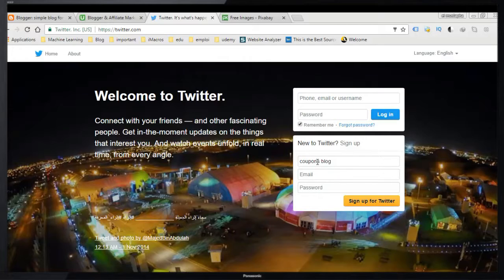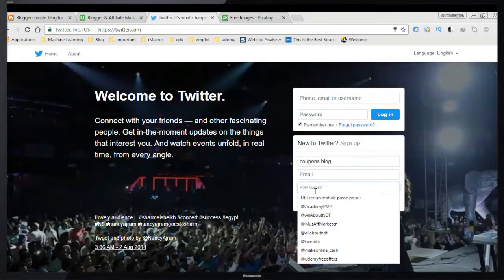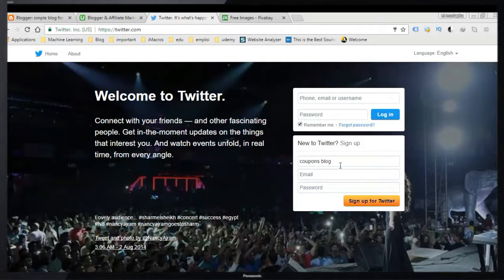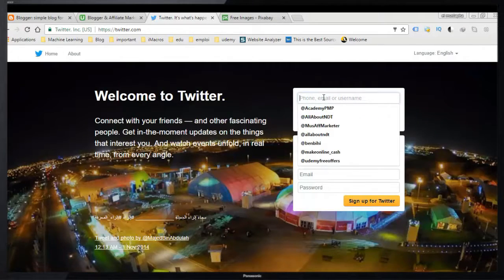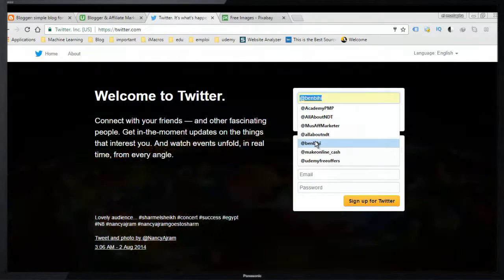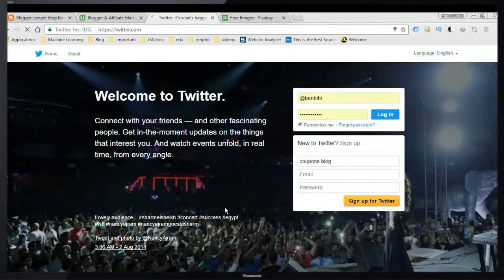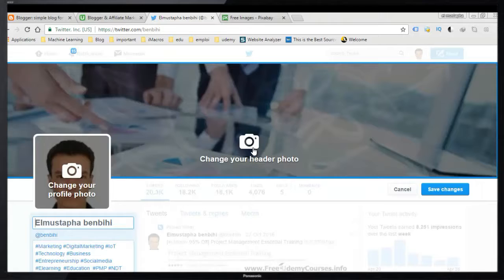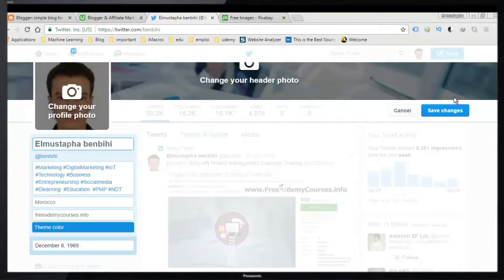How to Make a Impressive Twitter Account for Your Business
In this Lecture I will provide you all the essential and professional knowledge about Twitter. Before starting you really need to wrap your heads. There are several ways to learn But This Lecture How to Make a Impressive Twitter Account for Your Business That is perfect for you.
If you have no experience, don't worry This Lecture is the perfect fit for you. This Lecture will be the best choice you make in your step-by-step journey towards being a professional Twitter   Expert. This Topic Will Help You How to solve the problems. There are a lot of options for online trainer But Here You will learn How to Make a Impressive Twitter Account for Your Business money and more Extra Knowledge.
Someone said today's student tomorrow's Leader so its depend on you what you want to be and what you created to be. Human can die, but the words he spoken never die. If You Want to learn something new stay with Us We will Create Your Future That will Helpful for your Life.
The world is changing at a very fast pace, if you want to get started About Twitter    Then Stay with Us. Here we will Completely Guide How to Make a Impressive Twitter Account for Your Business Also Much More. We know that you're here because you value your time.
Students should come ready to engage themsleves fully How They Can Change The World By Learning The Best Knowledge About Twitter , If you want more than just a superficial look How to Make a Impressive Twitter Account for Your Business this course is for you. We’ll take you step-by-step through engaging video tutorials and teach you everything you need to know to succeed.
Don't waste another minute of your precious life on poor quality videos on YouTube. Or instructors who you can't understand. Or teachers who have no real world in-person teaching experience. Your time is precious. We offer the best instructors with carefully crafted content, beautiful animations and learning by doing.